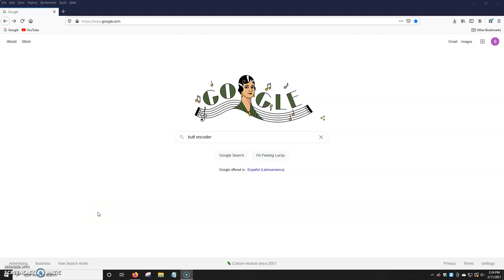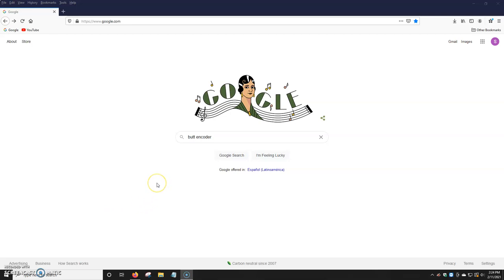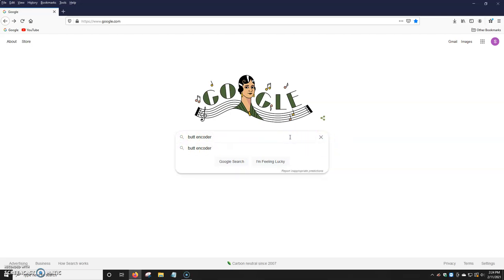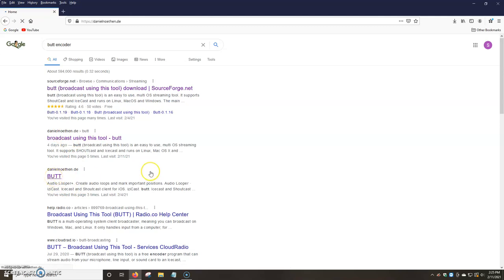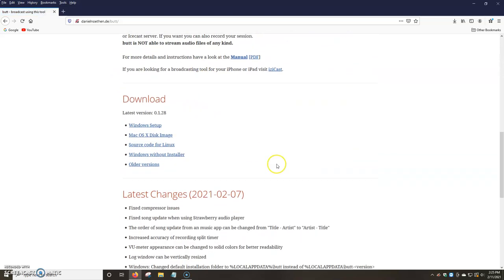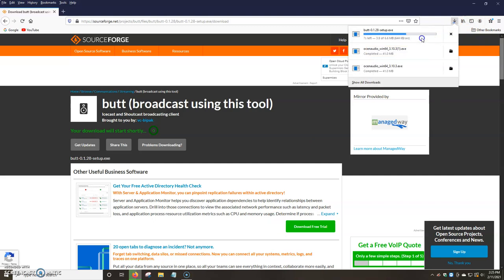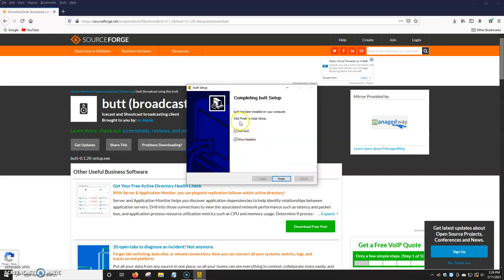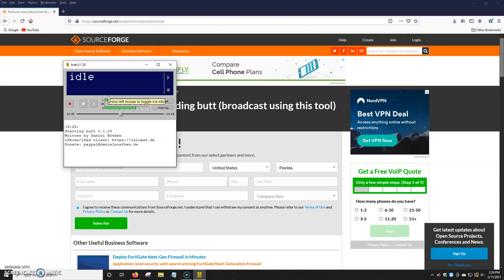How To Download The Butt Encoder